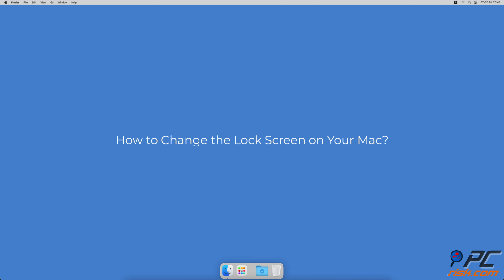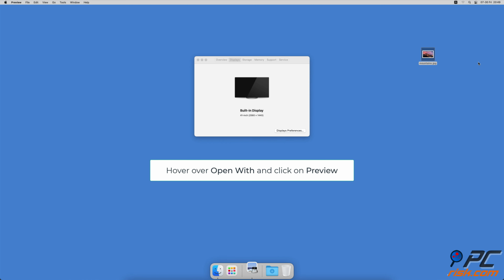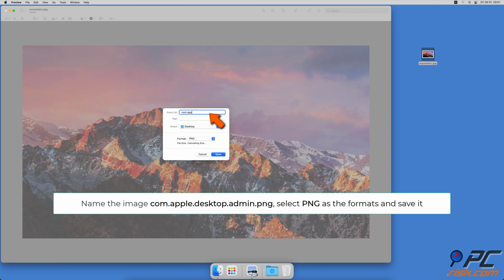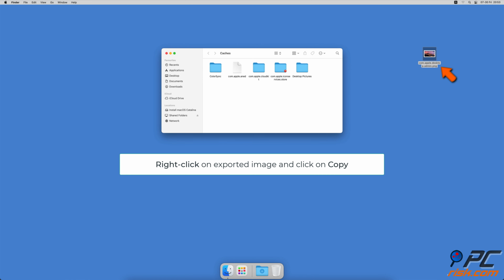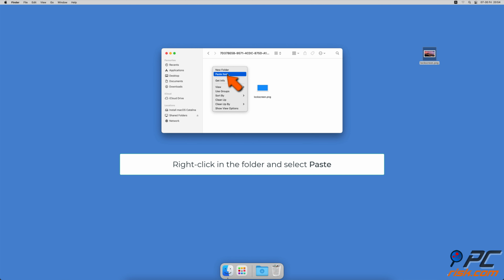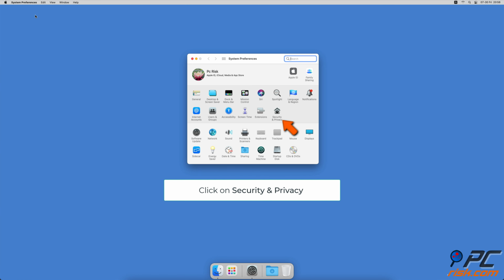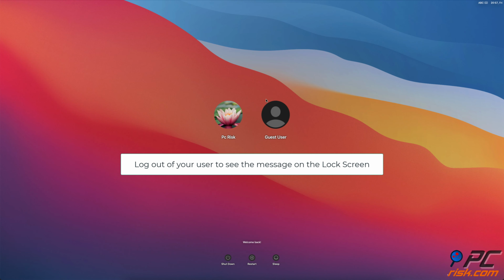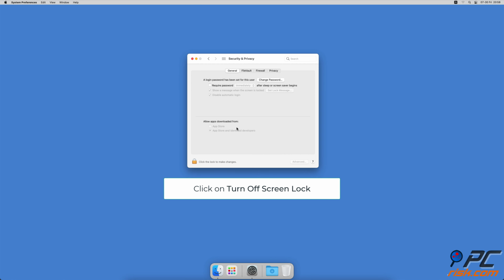Here's How You Can Change the Lock Screen of Your Mac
Video showing how to change your Mac lock screen.